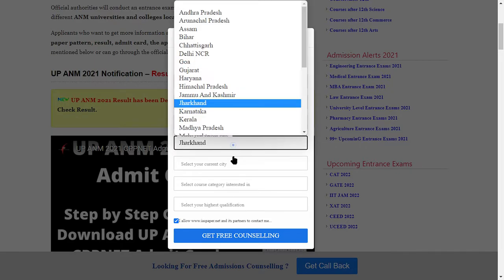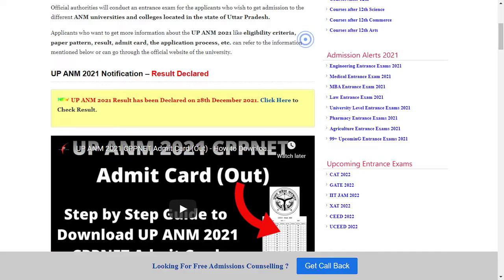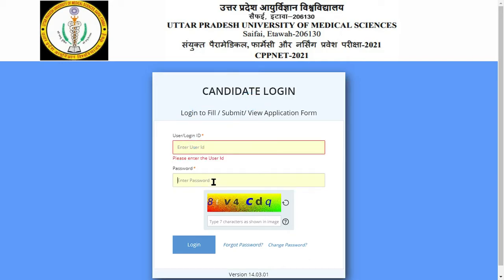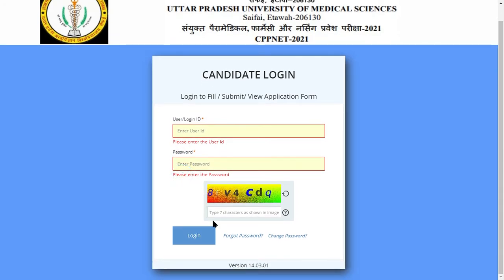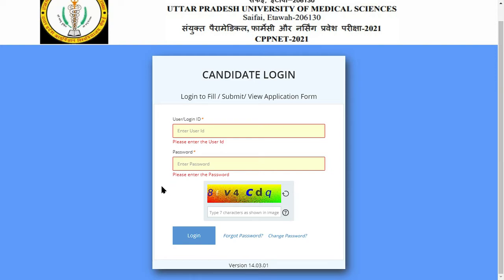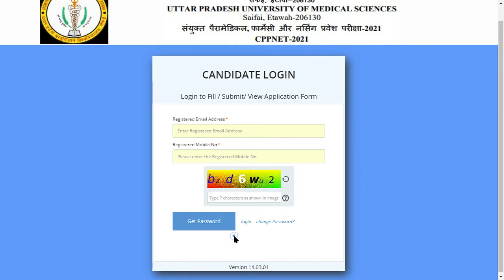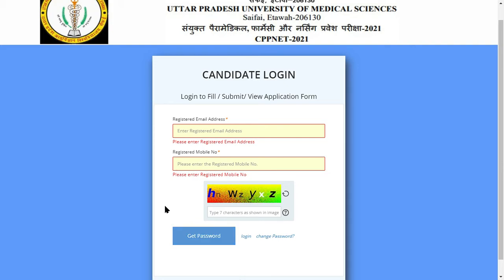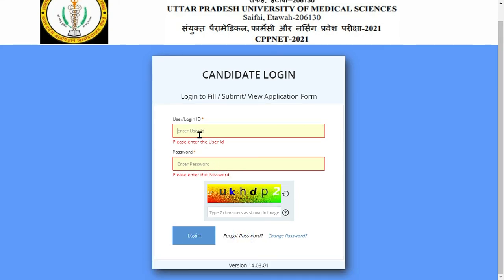UP ANM 2021 CPPNET Result (Declared) - How to Check Officially UP ANM 2021 Result Online Mode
UP ANM 2021 Result has been Declared on 28th December 2021. In the state of Uttar Pradesh, NRHM is the conducting authority that organizes and manages an admission procedure for the applicants intending to provide the opportunity to get admission.